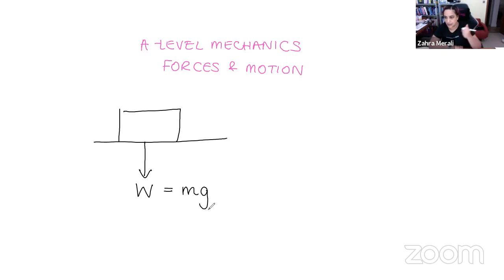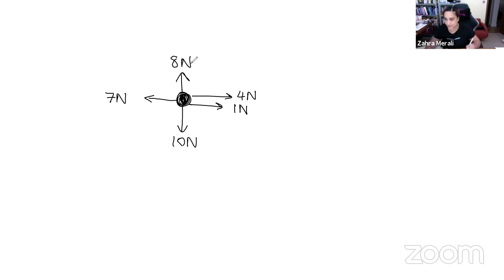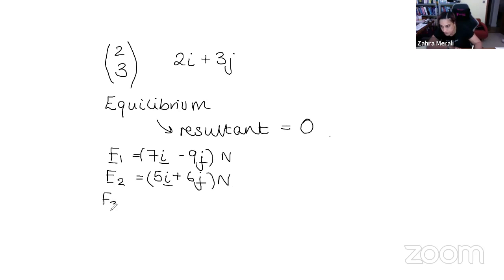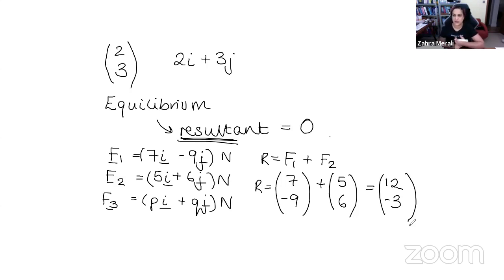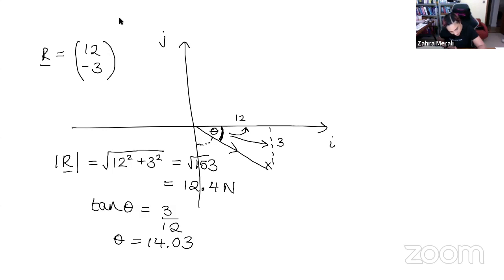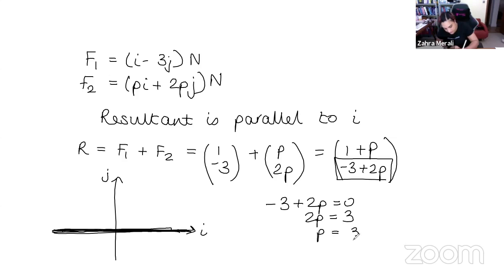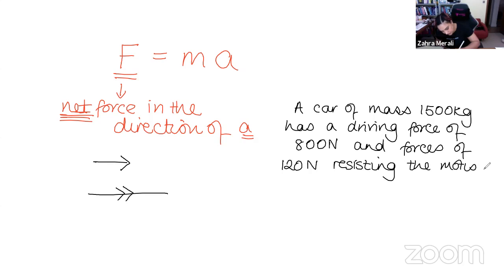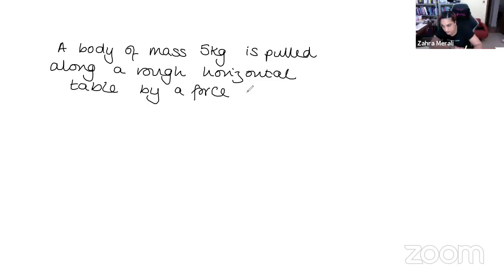A-level maths lessons - Forces & Motion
Everything you need to know about Forces & Motion for the Mechanics side of your Maths A-level!

Good luck!